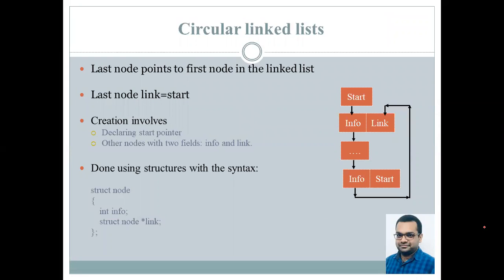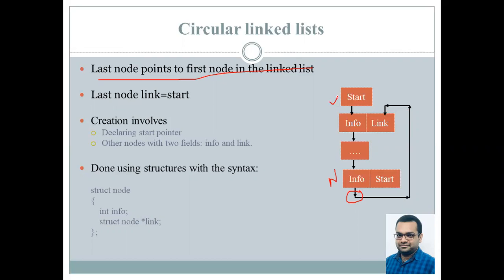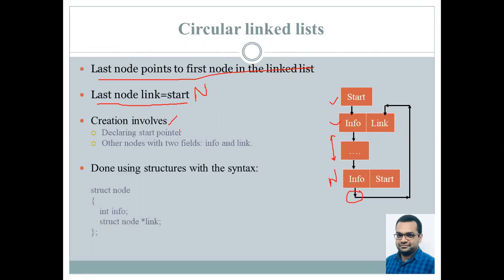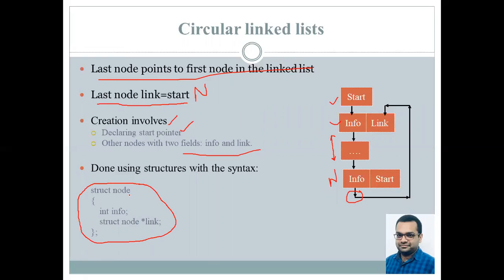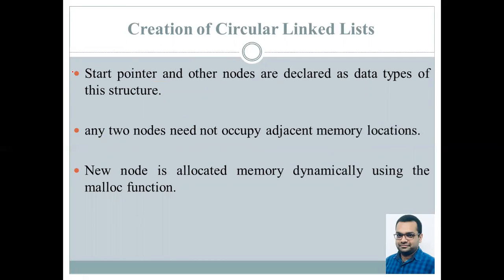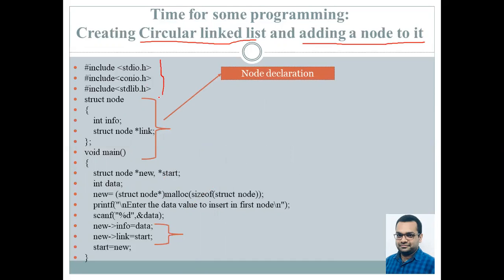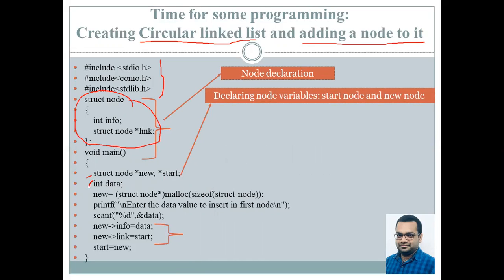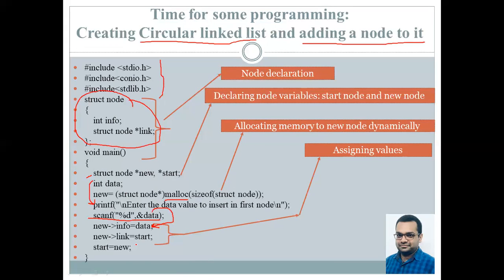Creating a circular linked list and adding one node into it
Hello everyone. Welcome to this video. It gives details about circular linked lists, why to use a linked list, what is a circular linked list, how to create it and add first node to it. The content is basic and can be used for preparation of exams like GATE and UGC NET, CSIR NET. for more good materials like C-Programs and Python codes.